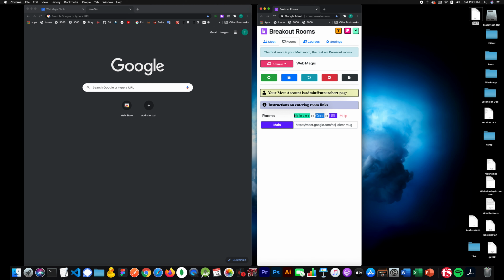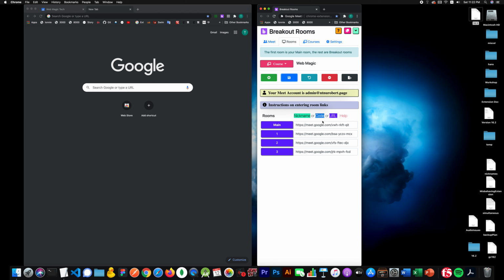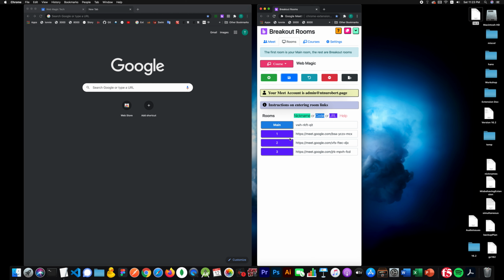Version 16.5 Rooms Tab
How to set up the Rooms tab